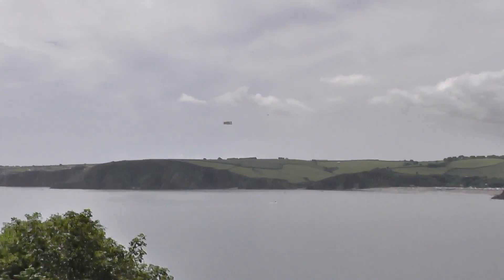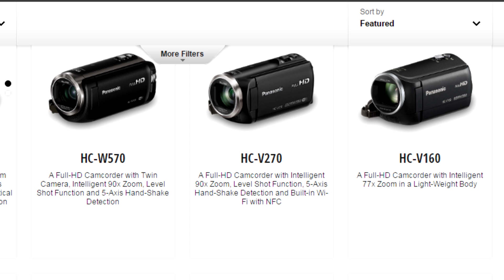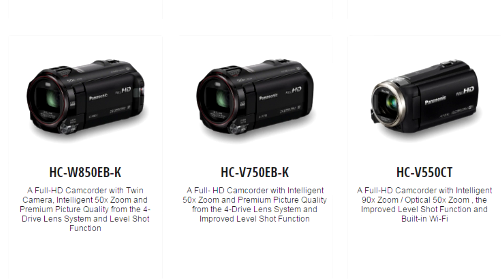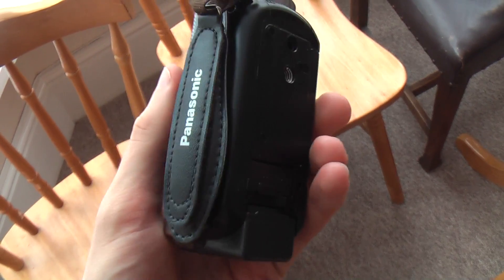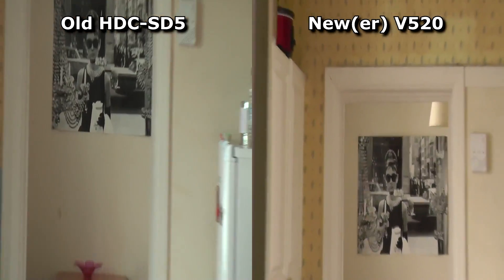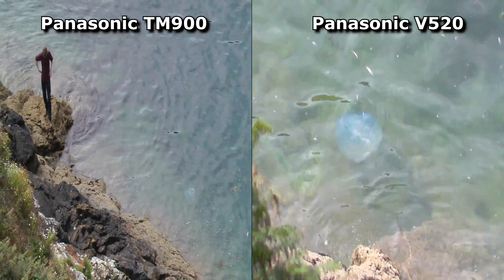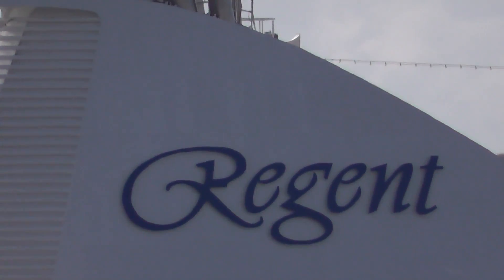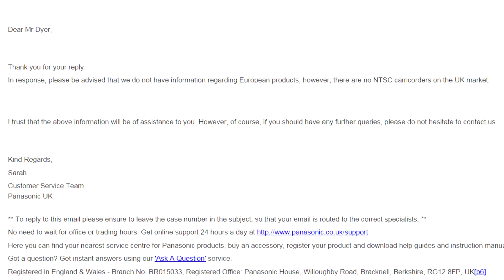So you want to buy a camcorder?...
Since I bought a new camera recently I thought it was only fair that I say what I think about it, what it's good for and what I'd look out for with my next purchase. I use this video to explain why I got what I did, how it compares with my old one and with a superior product.

I got myself a Panasonic V520, a cheap but very practical little camera that gets the job done, but not as well as a 4K camera would! I'm aware that this whole video sounds like an advert for Panasonic products. I also researched Sony cameras but since I ended up getting a Panasonic one, I thought I'd base the video around the series. To balance it out, I hate the batteries. Every generation requires a new kind of battery and they're all being sold for extortionate amounts. I've gone and bought some cheap ones from Hong Kong but they still haven't arrived. Perhaps they never will.